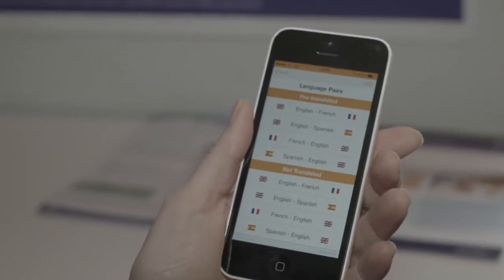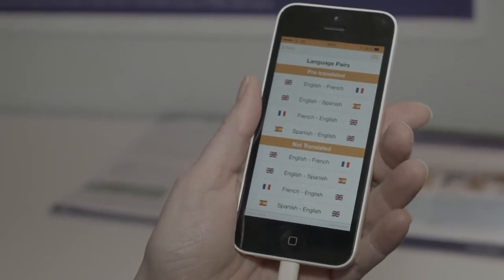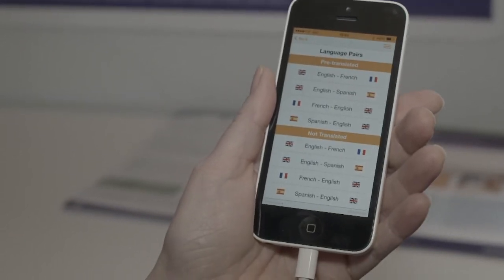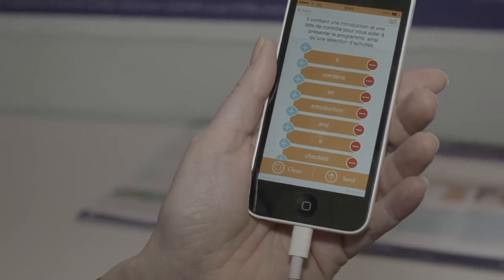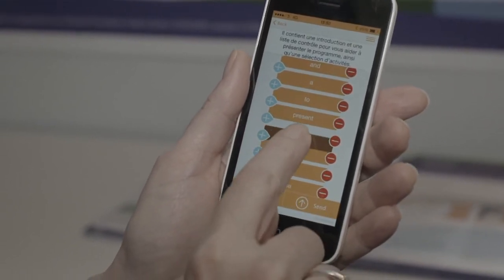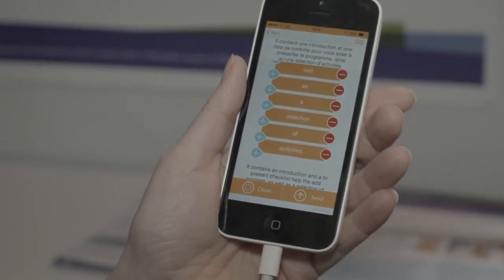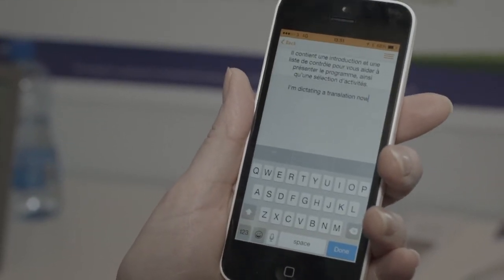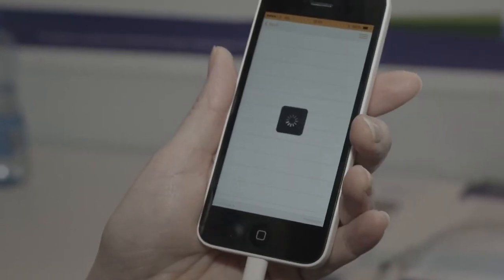Kanjingo - Mobile App for Real-Time Post-Editing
• An ‘on the go’ post-editing app for volunteer post-editors
• Enables quick and easy insertions, deletions and movements of translated words
• Facilitates the implementation of crowdsourced translation models

Harness the power of the crowd to deliver on-demand and near real-time translation. 'Kanjingo' is an intuitive mobile application for post-editing, which is currently enabled for iOS. It enables the near real-time post-editing of small chunks of text, including tweets, SMS messages and hyper-local advertisements.

Kanjingo can be easily implemented in any translation workflow and will also prove a useful tool for companies aiming to introduce crowdsourcing or volunteer translation models, and in emergency situations such as disaster relief.